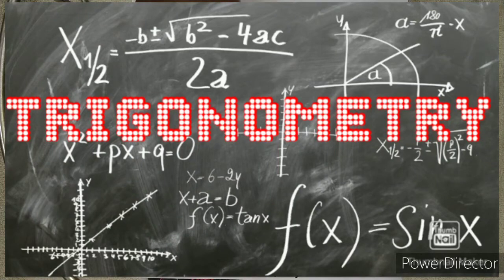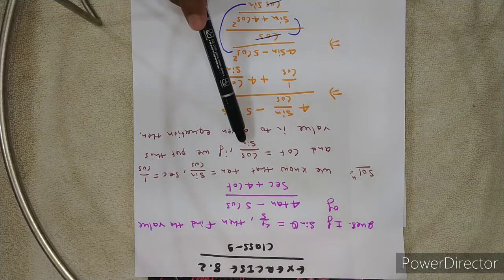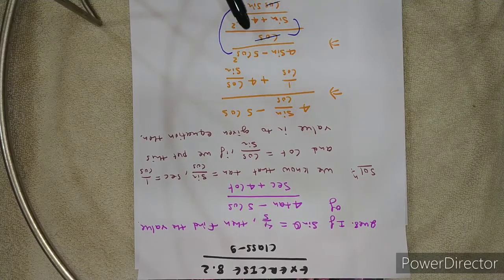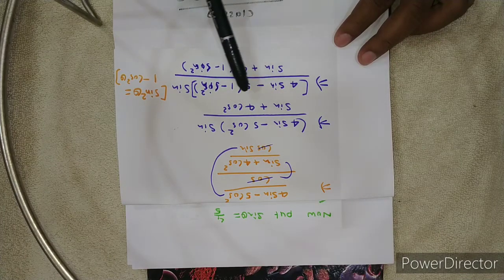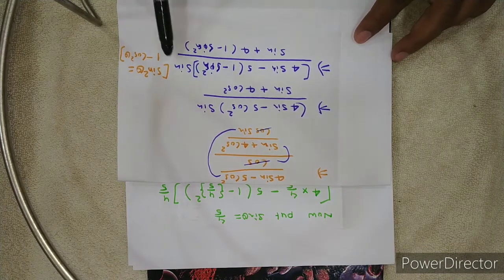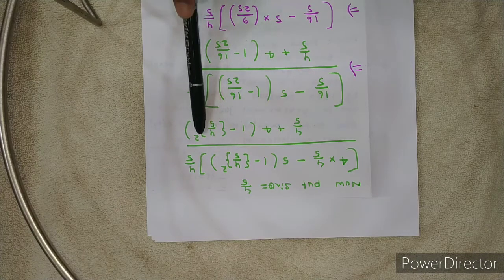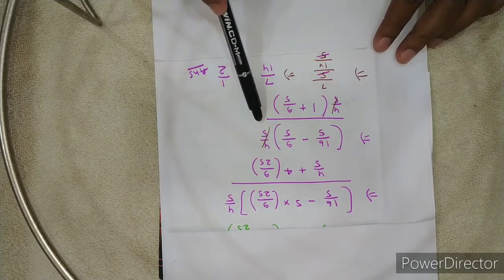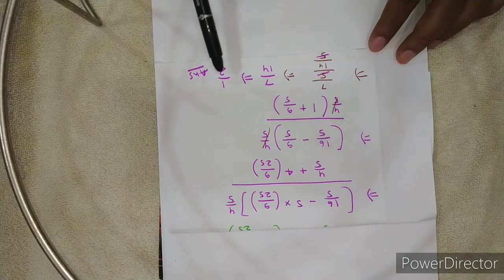Class 9,trigonometry, exercise 8.2